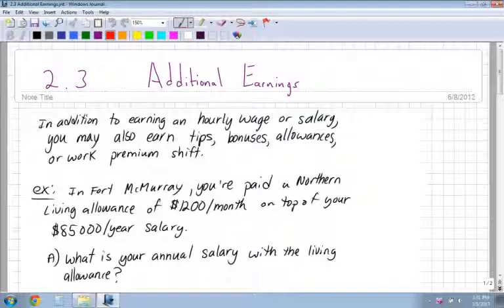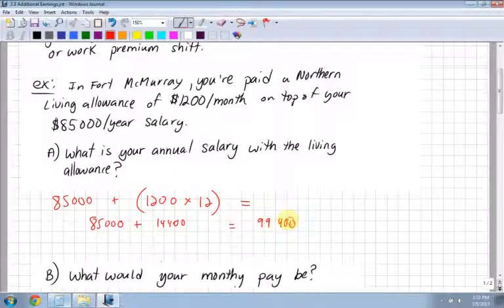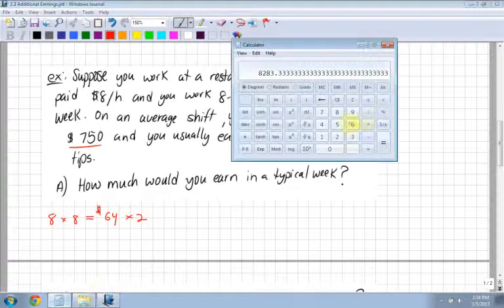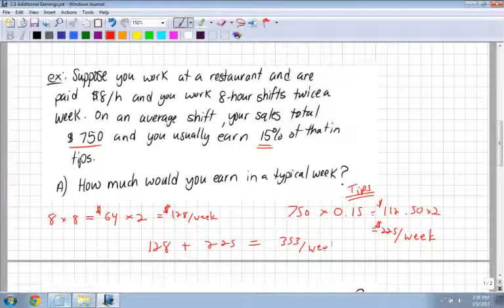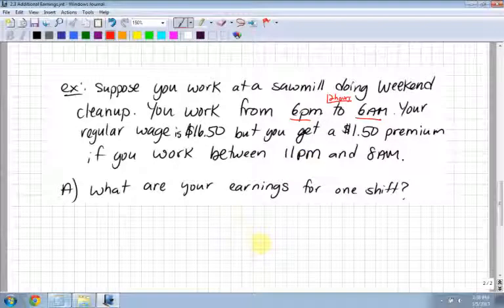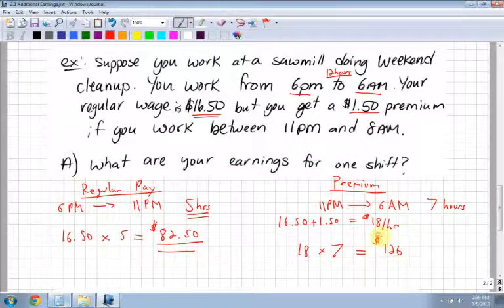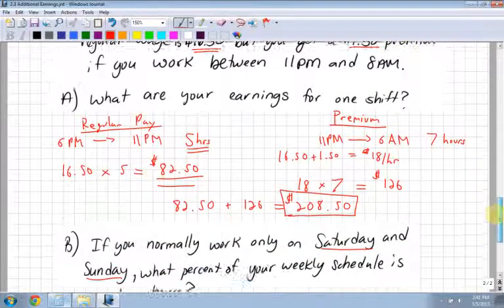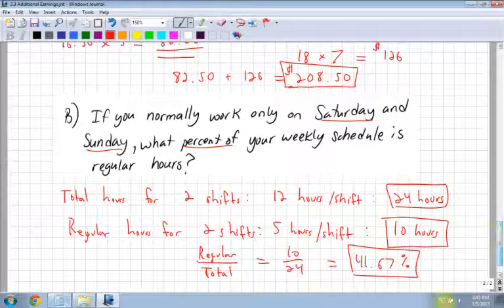Apprenticeship and Workplace Math 10 2.3 - Additional Earnings